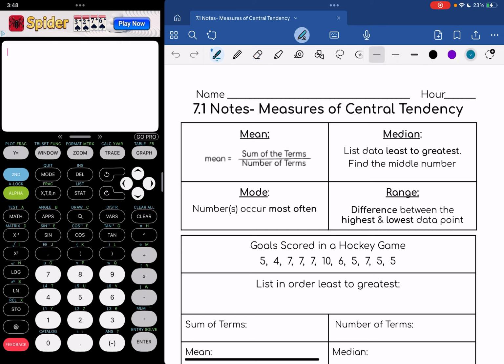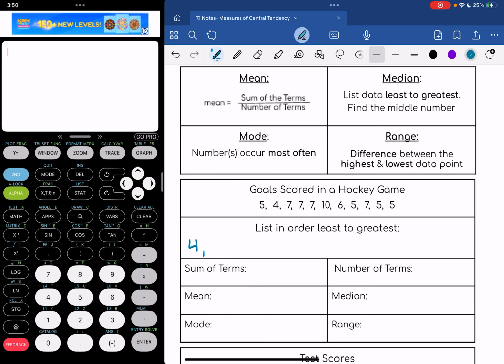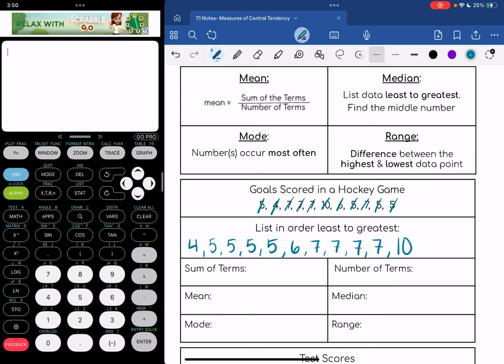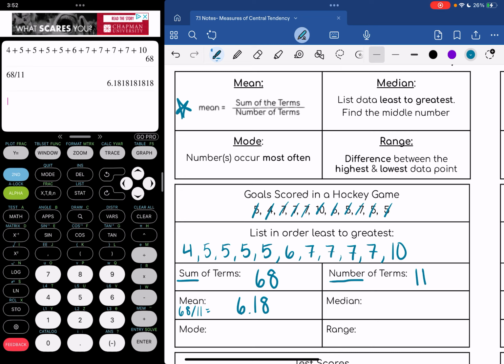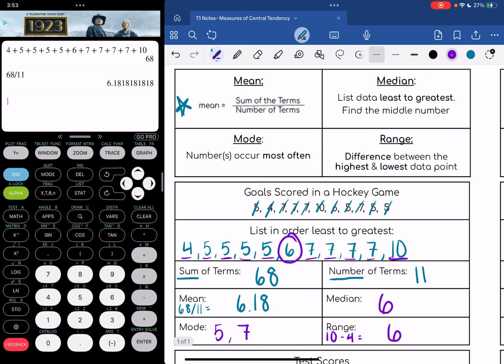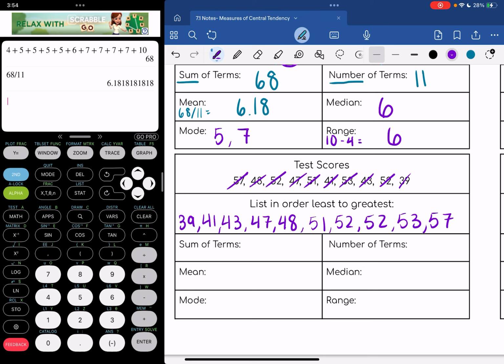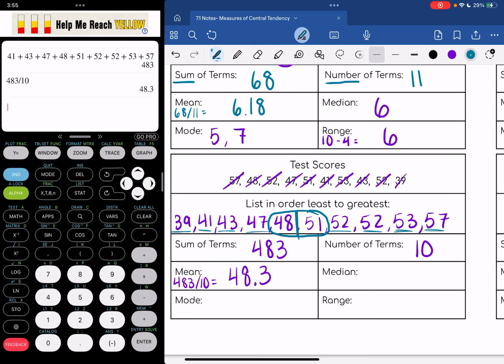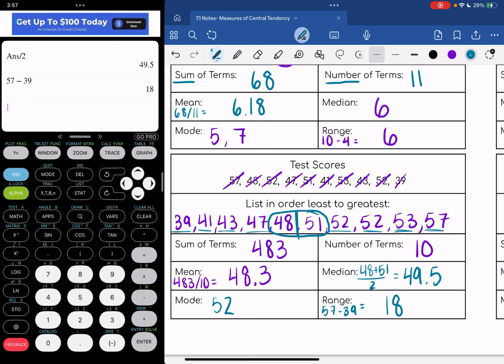7.1 Notes- Measures of Central Tendency